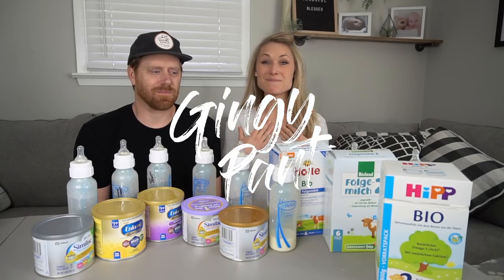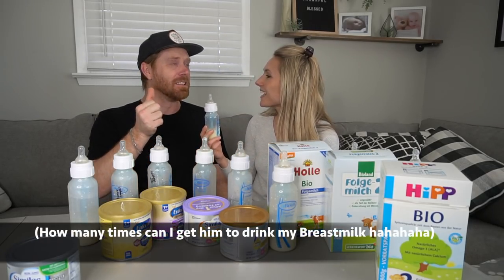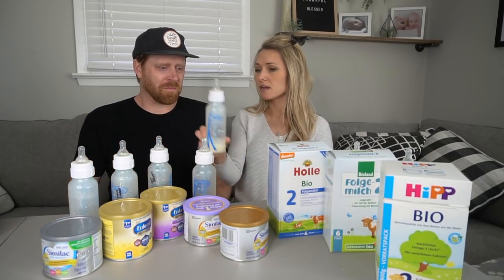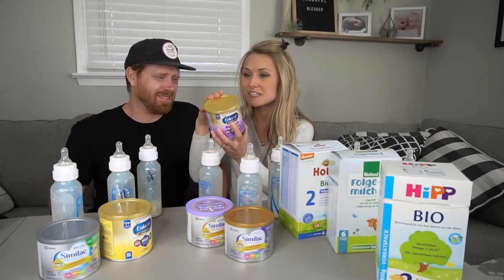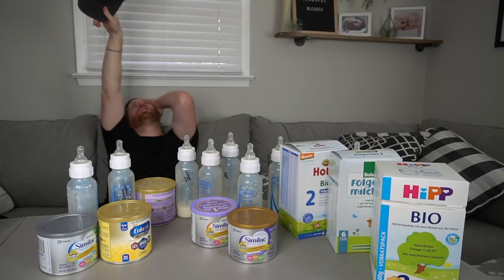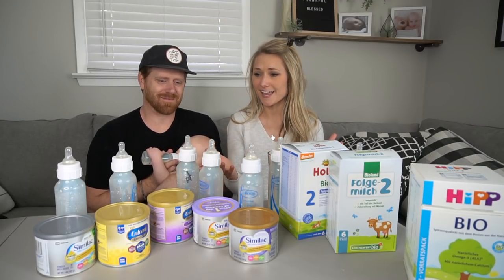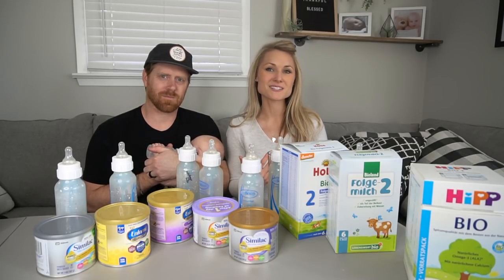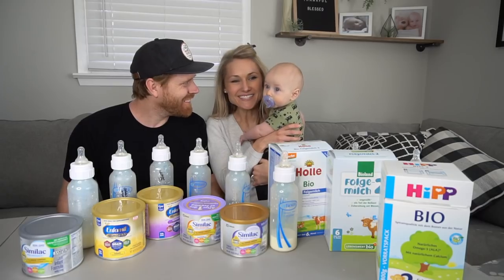Baby Formula vs BreastMilk Taste Test Challenge // WHOA That was TOUGH!!!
The link below ships all HIPP, HOLLE, LEBENSWERT formula in the USA!

Choosing baby formula is the hardest thing to do.  We wanted to strictly stick to breastfeeding but had to find something because my supply dropped.  My husband and I do tons of research on what is "the best" for Cole, but we aren't trained professionals here, so please advise with your pediatrician for any questions you may have regarding choosing a baby formula that fits you and your baby.